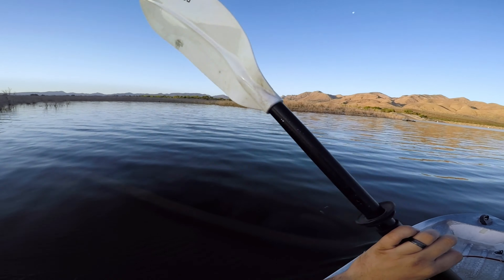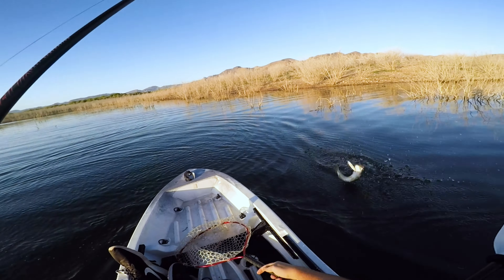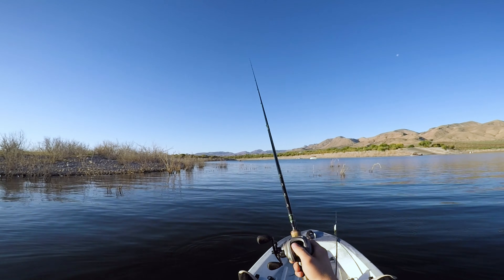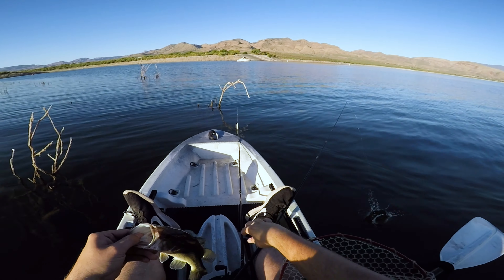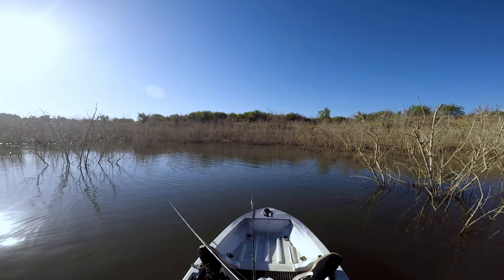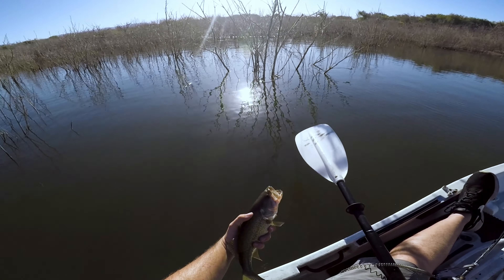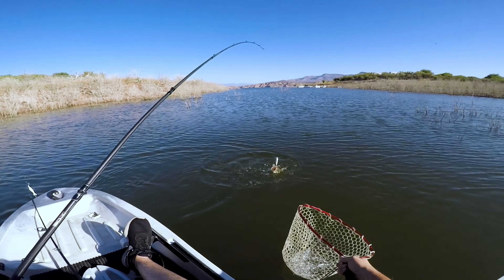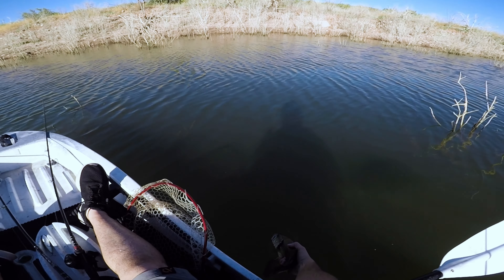Topwater Bass Fishing From A Kayak! | Roosevelt Lake bass fishing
On this trip we absolutely CRUSHED it at Roosevelt! Although many fish were caught off camera the day before this when I was figuring out how to fish the lake, having never fished this water, I have now found out what all the hype was about and I will be returning soon for some more quality bass fishing! Between the 4 of us we caught maybe north of 50 to 60 bass in two days. What a blast this trip was!

Lures used
- KVD Sexy Dawg (sexy shad color)
- Z Man Chatterbait
- Strike King Bitsy Bug